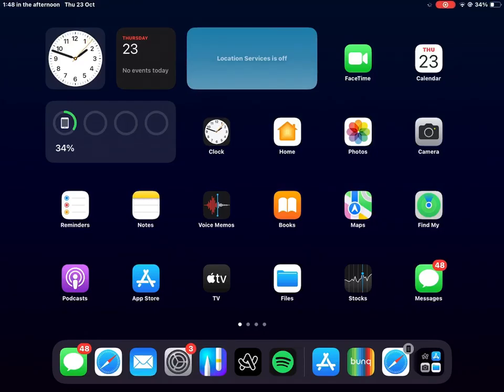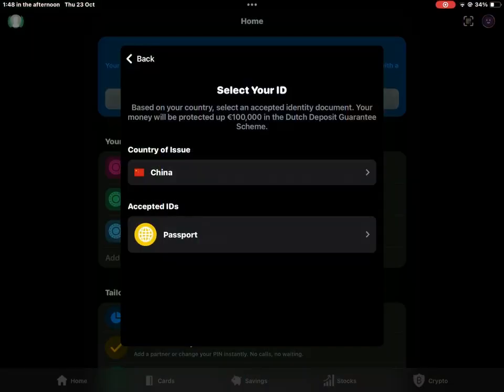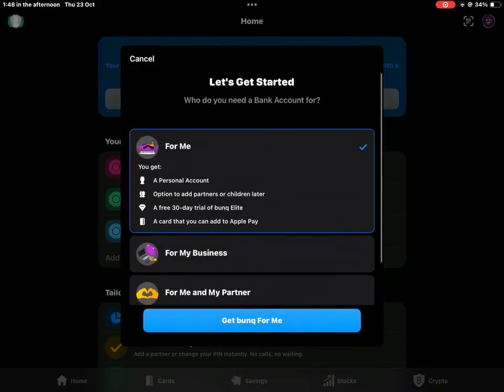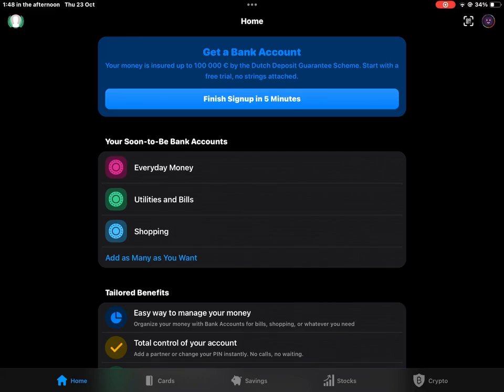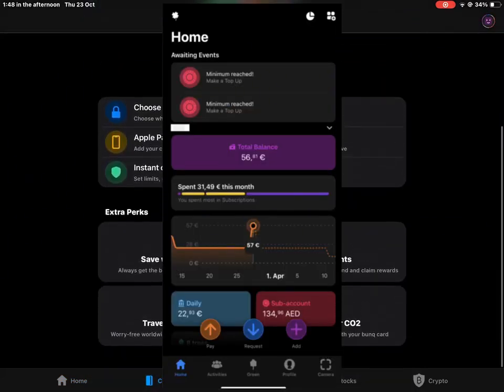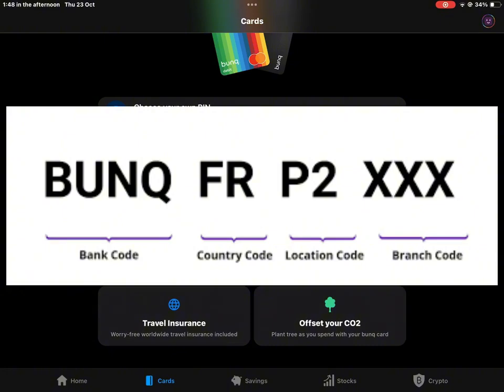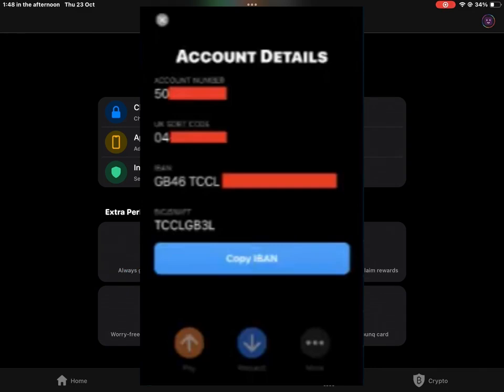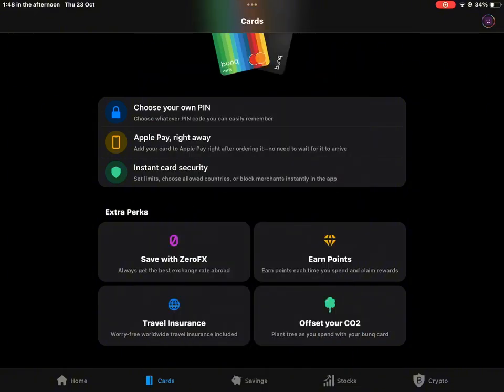How To Find Swift Code Of Bunq Account | Easy Guide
Ready to unlock all features of your Bunq account? 🔓 In this easy tutorial, I’ll show you how to verify your Bunq account step-by-step — from ID upload to approval. 🪪

🔹 In this guide, you’ll learn:
✅ How to verify your Bunq identity
✅ What documents are required for verification

💡 After watching this video, your Bunq account will be fully verified and ready for transfers, payments, and more!